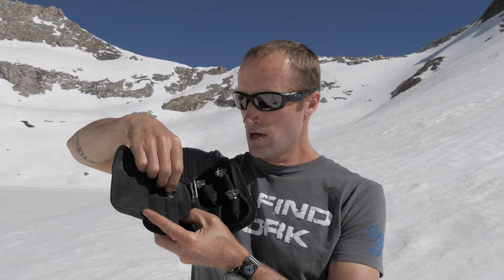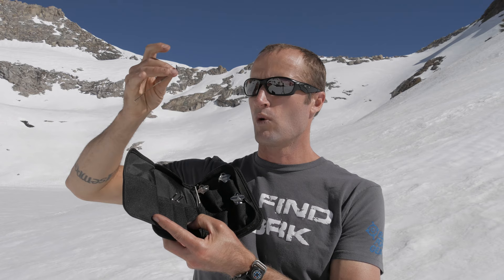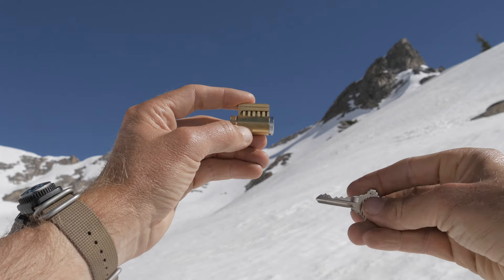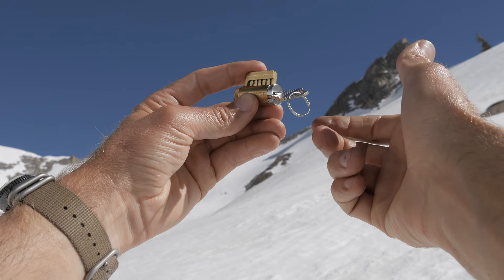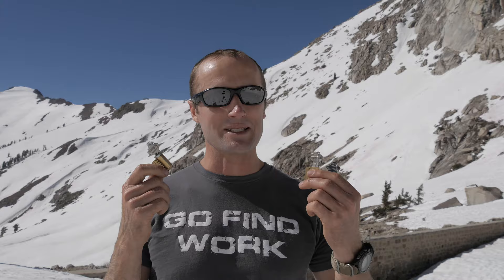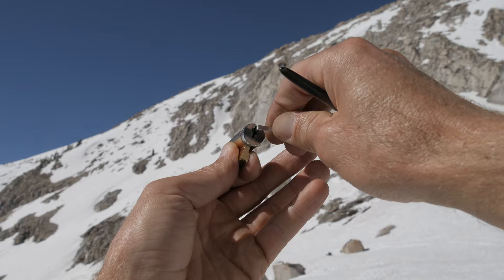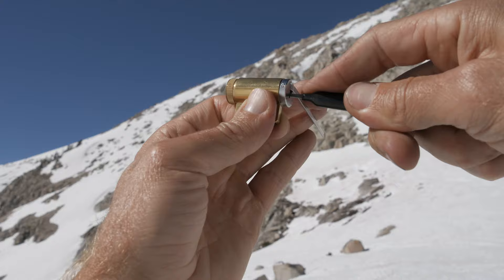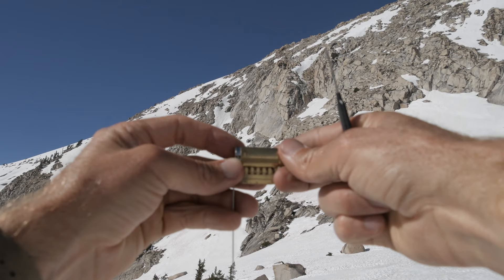Sparrows Lock Picks Night School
Night School by Sparrows Lock Picks is pretty awesome...  It is pretty much a turn key set (see what I did there?) to get you started with lockpicking.  It comes with everything you need, lock picks, tension wrenches and practice locks, all in a zippered case.  But the  cutaway locks that are included really reinforce the concept of what is going on inside a lock when you are picking it.